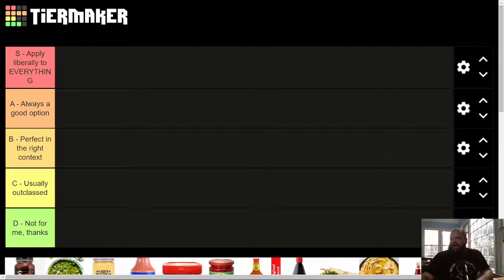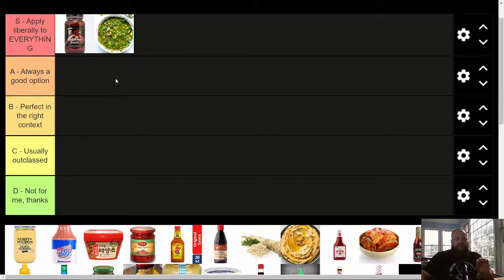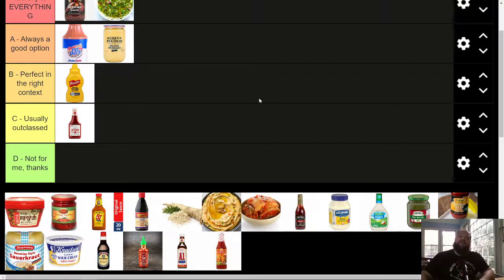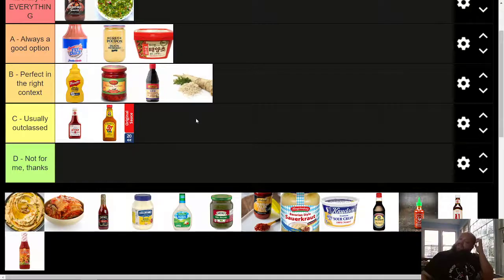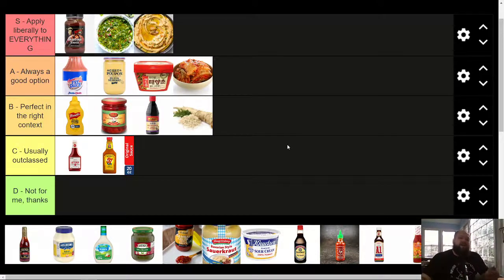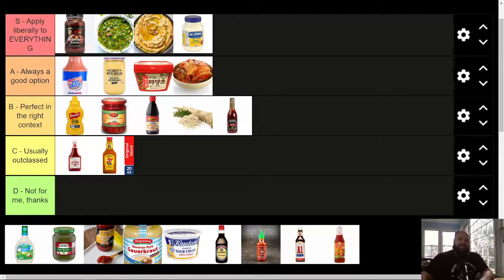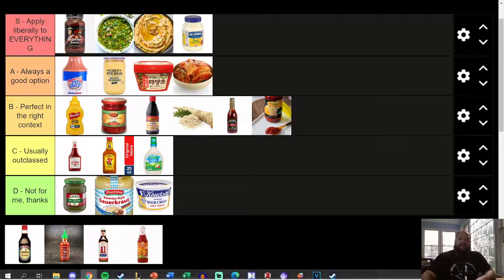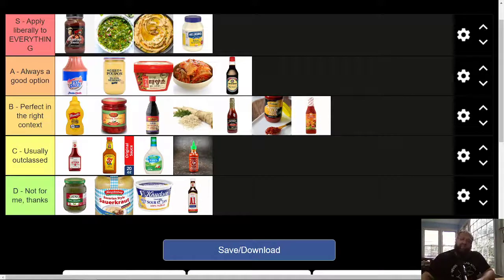Ultimate (In)Disputable Condiment Tier List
Amateur Pro Home Chef Nathanael Levinson defends mayonnaise against the forces of ketchup